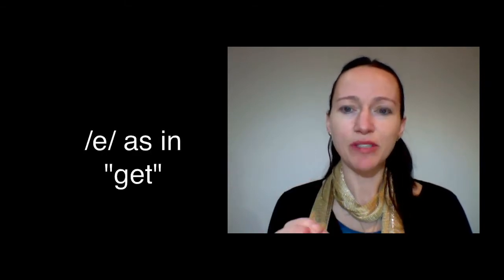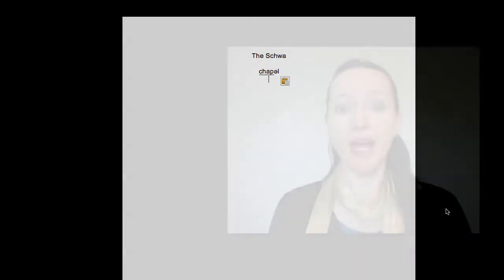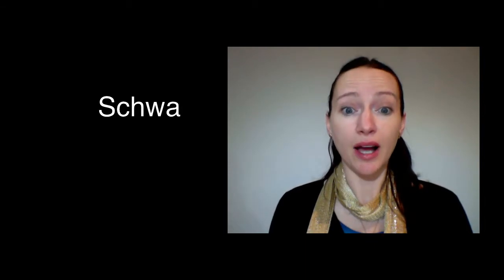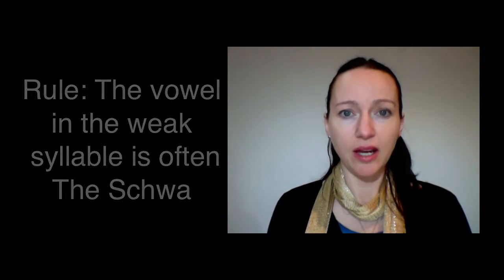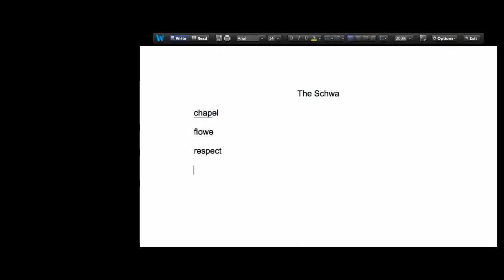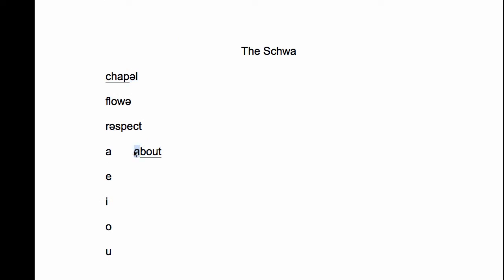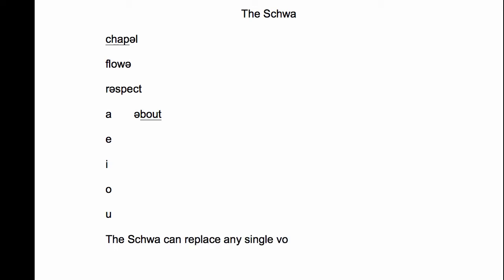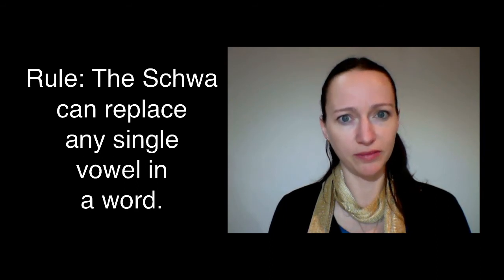Schwa Lesson.mp4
SFL2 Schwa Lesson.mp4